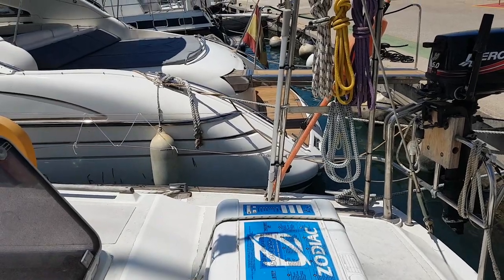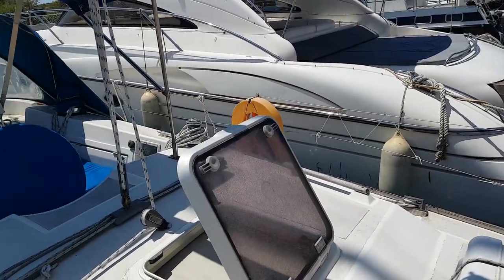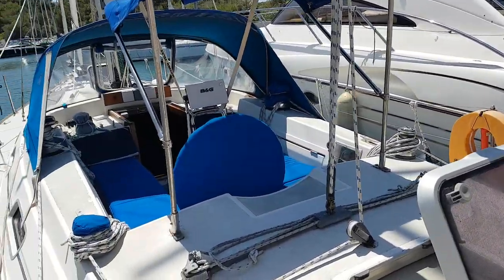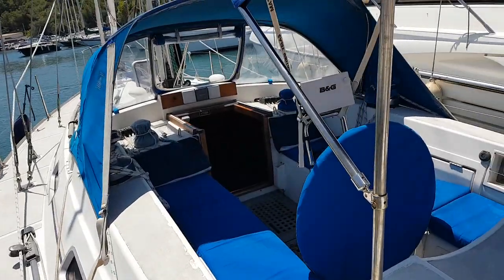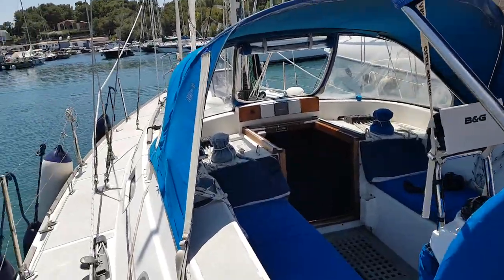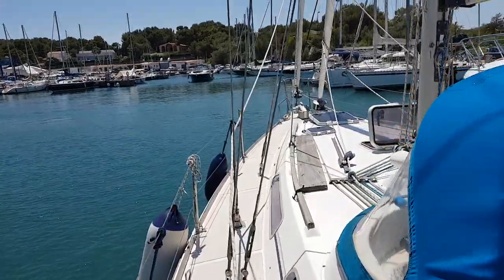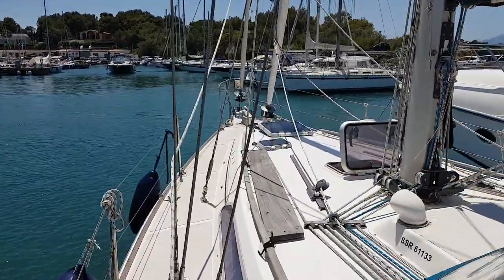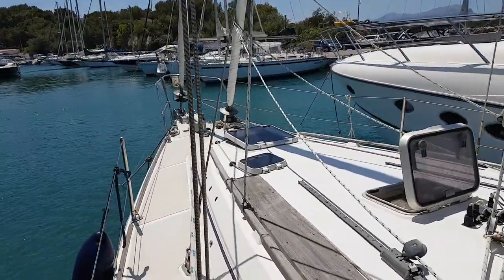Westerly Oceanlord 41 Cutter rigged - Boatshed - Boat Ref#300753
Westerly Oceanlord 41 Cutter rigged for sale with Boatshed Palma Photos and video taken by Boatshed Palma